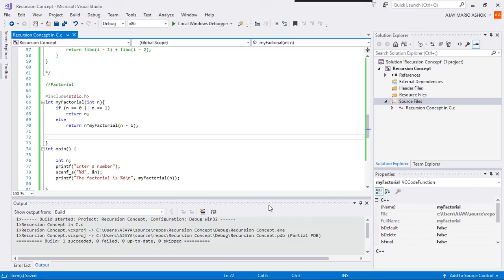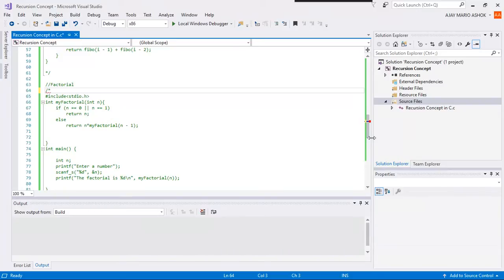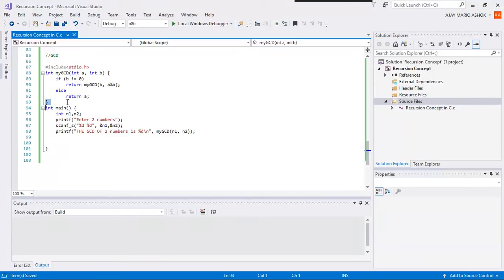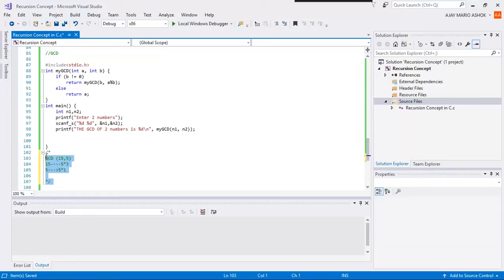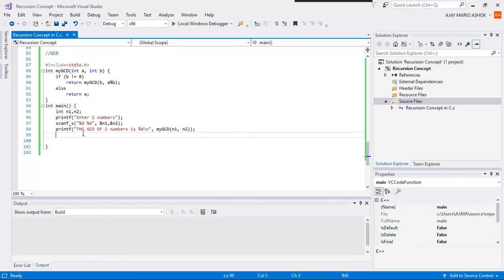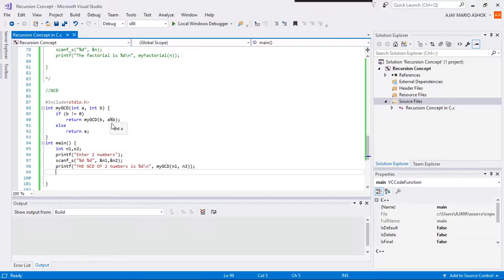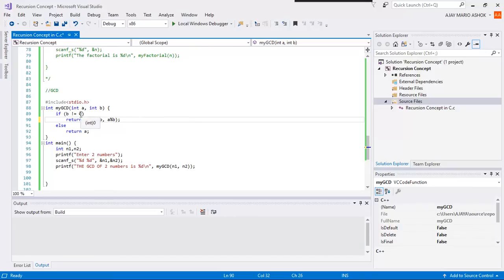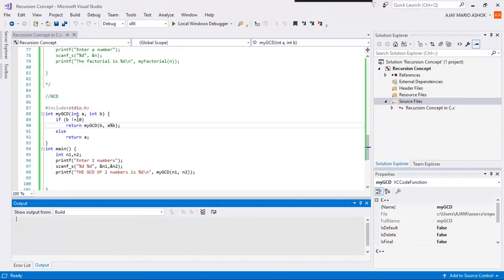Recursion in C(Part 4)